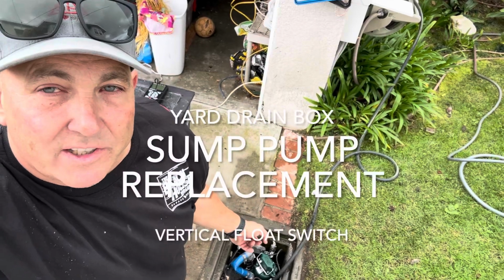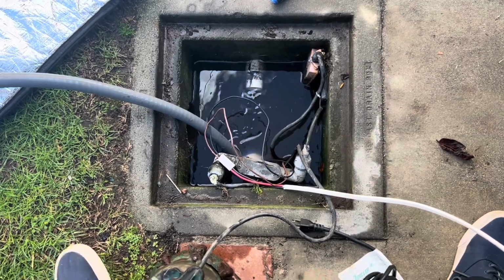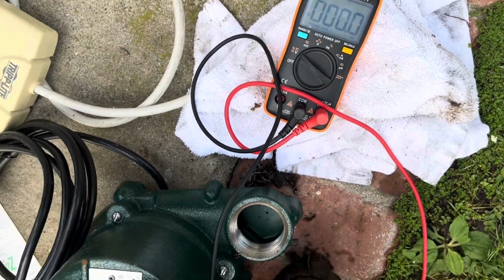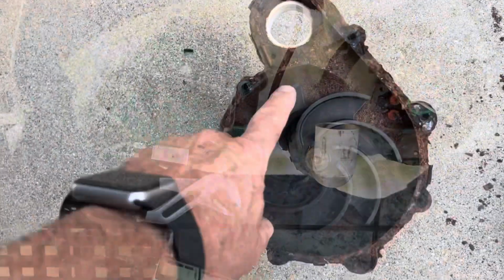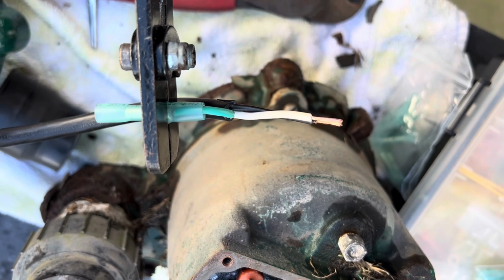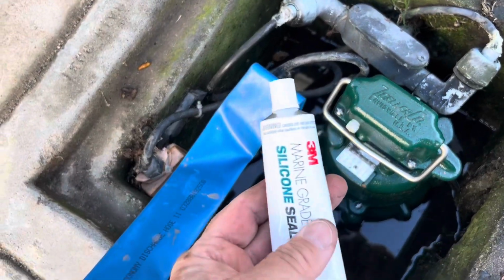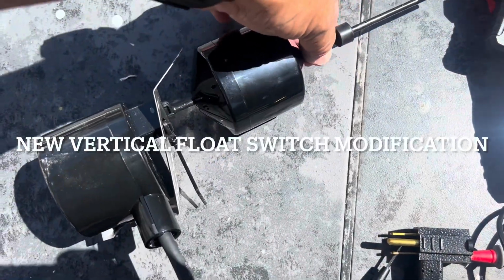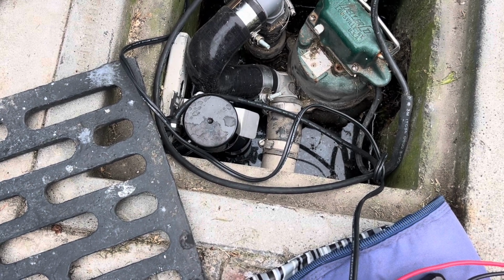DIY Driveway Zoeller Drain Box Sump Pump Installation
Refit of Drain Box / Catch Basin Outdoor Sump Pump using Zoeller pump with Superior Pump 92010 Vertical Float Switch from Amazon. Also used 90 Degree Elbow Coupler Silicone Hose 4-Ply 1.5-inch(38mm). Landscape and roof runs in to drain box. Wayne Pumps 66005-Wyn Check Valve, PVC.  Zoeller N53 - 1/3 HP Cast Iron Submersible Sump Pump (Non-Automatic) (N53)